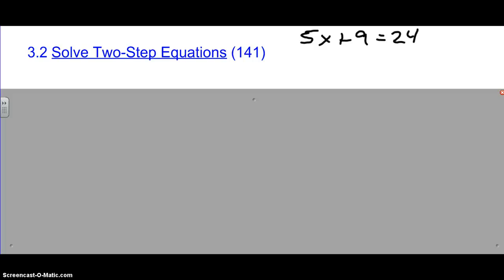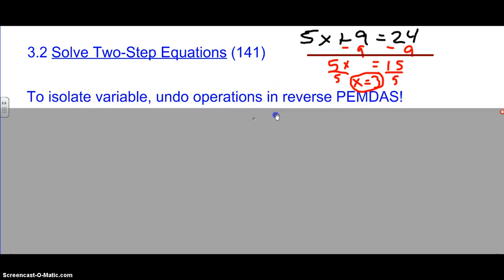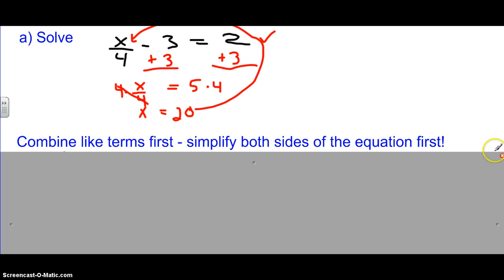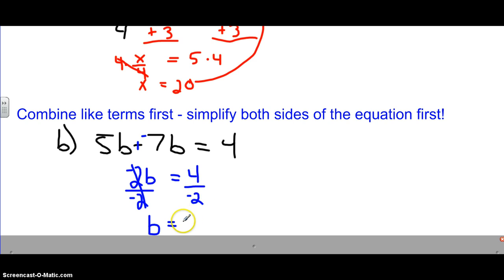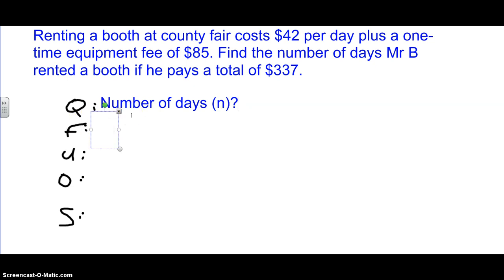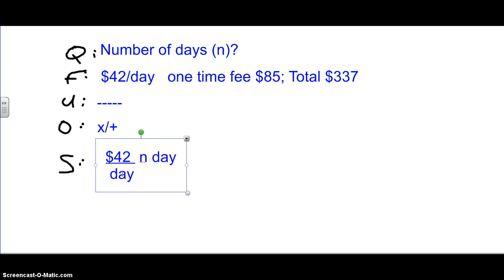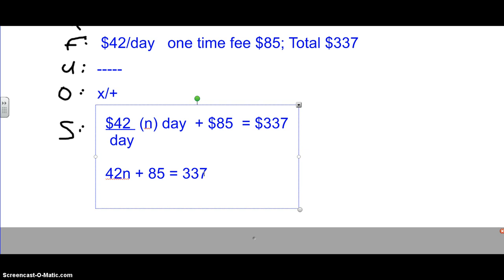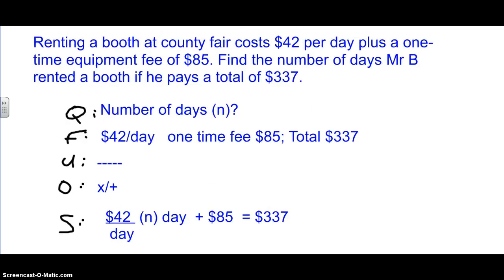Algebra 1 3.2 Solve Two-Step Equations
3.2 Solve Two-Step Equations